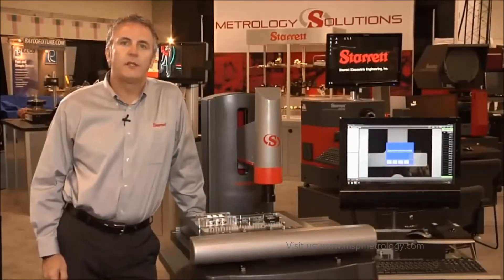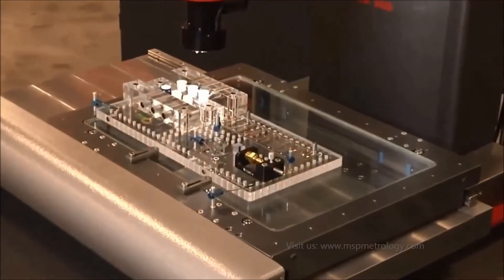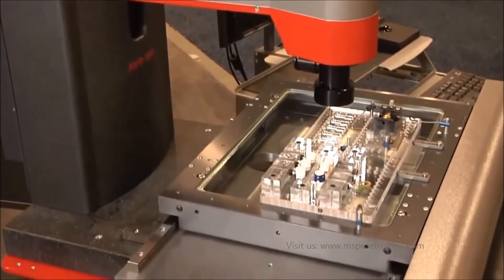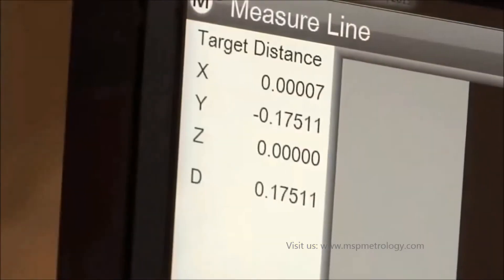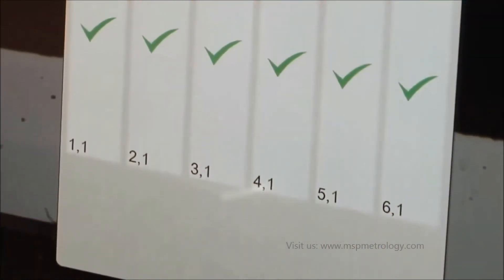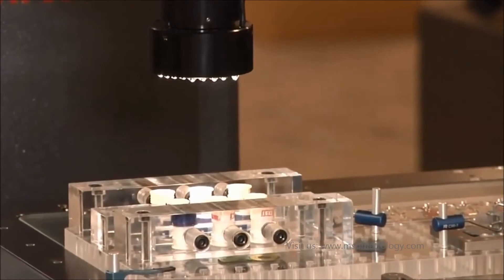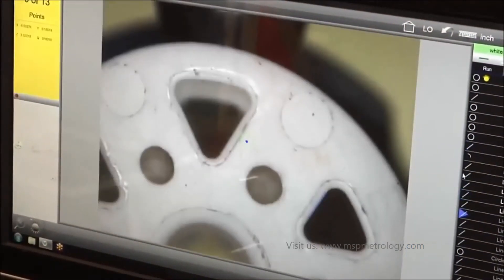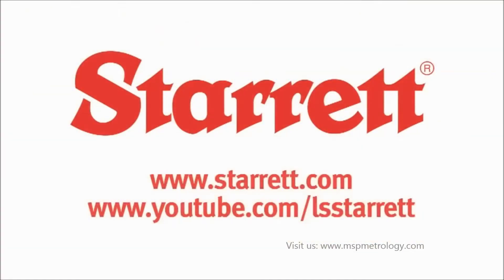Starrett (USA) Video Measurement System : AVR300 CNC Vision System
The AVR300 CNC vision system offers 12" x 8" x 8" travel, Z-axis measuring, a powerful MetLogix software control system, 6.5:1 (optional 12:1) zoom optics and several LED illumination options. These systems are general-purpose CNC video-based measurement systems, ideal for quality assurance, inspection labs, manufacturing, assembly and research facilities. A precision mechanical bearing X-Y-Z stage and column translates data accurately and with repeatability to the MetLogix software. This compact bench top system is precise and powerful!

SPECIFICATIONS:
- System Type: Bench Top
- Part View Orientation: Vertical
- X-Y-Z Travel (in): 12" x 8" x 8"
- X-Y-Z Travel (mm): 300 x 200 x 200
- Z Axis Measuring: Standard
- CNC: Standard
- X-Y Accuracy (µm): E2 = 1.9 µm + 5L/1000
- Z Accuracy (µm): E1 = 2.5 µm + 5L/1000
- Scale Resolution: 0.1 µm
- Base: Granite
- Control System / Software: M3
- Display: 21" Touchscreen PC
- Zoom Optics - Standard: 6.5:1
- Zoom Optics - Optional: 12:1
- Digital Video Camera: 1 MP Color Std. 2MP with Telecentric
- Surface Ring Illumination: LED
- Transmitted Illumination: LED
- Coaxial Illumination: Optional LED
- Darkfiled Quadrant Illumination (Optional LED only): Optional LED
- Brightfield Quadrant Illumination (Optional LED only): Optional LED
- Auxiliary Lenses (Optional): 0.5X, 1.5X, 2.0X
- Telecentric Lenses (Required on FOV & HDV): .3X, .5X, .8X, 1.0X, 2.0X, 4.0X
- Rotary Fixture: Optional
- Workstation Base, Extension and Swing Arm: Optional
- Part Fixturing: Optional
- Video Pixel Calibration Standard: Optional
- Calibration Standards: Optional